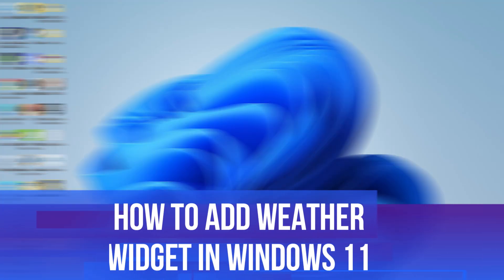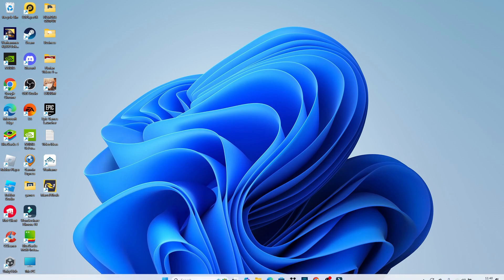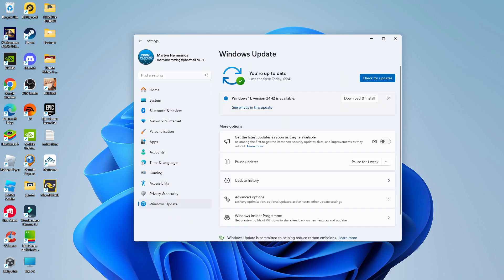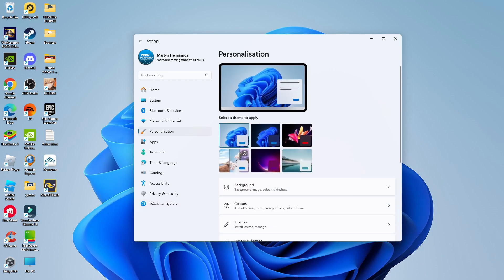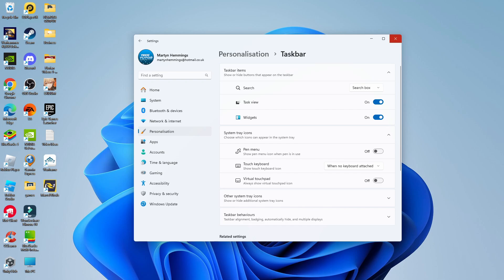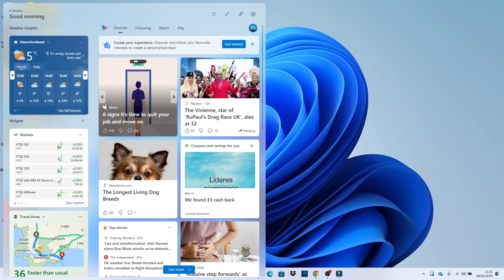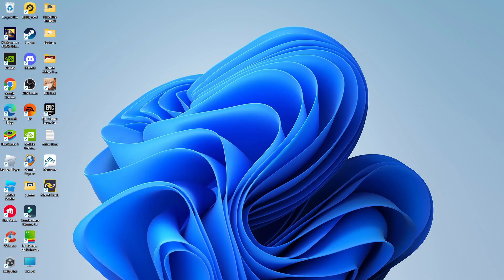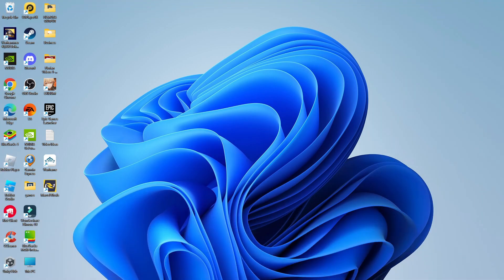How To Add Weather Widget In Windows 11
In this video, we’ll show you how to easily add the Weather Widget to your Windows 11 desktop. Stay updated with real-time weather conditions and forecasts right at your fingertips! We’ll walk you through the steps to access the Widgets panel, customize your settings, and troubleshoot any issues you might encounter. Whether you’re planning your day or just curious about the weather, this widget is a must-have for your Windows 11 experience.

 ✨Recommended VPN: ✨

Thanks!